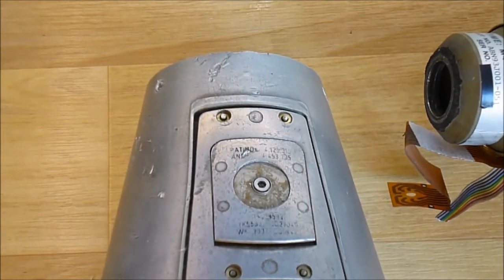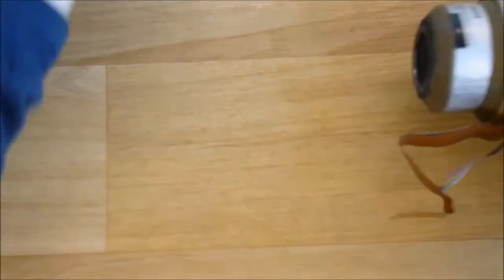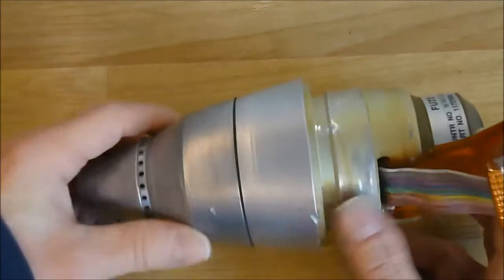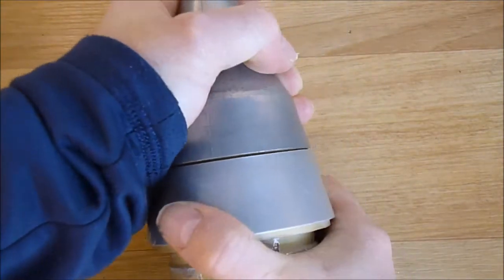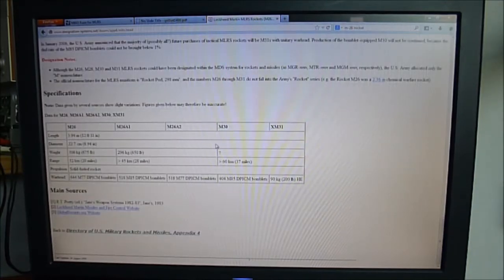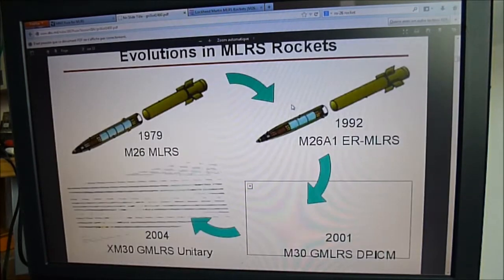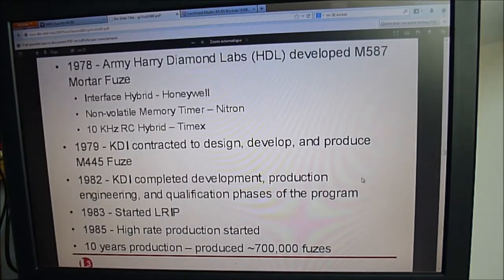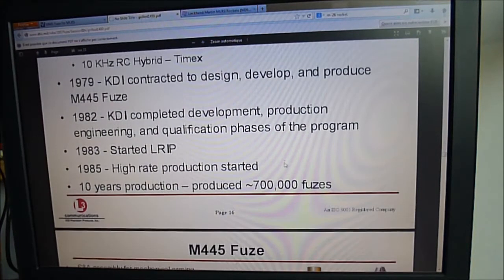Rocket nosecone follow-up, I identified it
M-26 rocket nosecone, fitted with a M445 electronic time fuze.